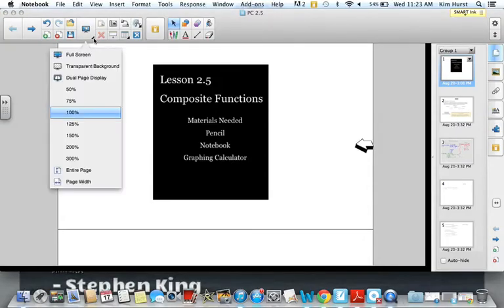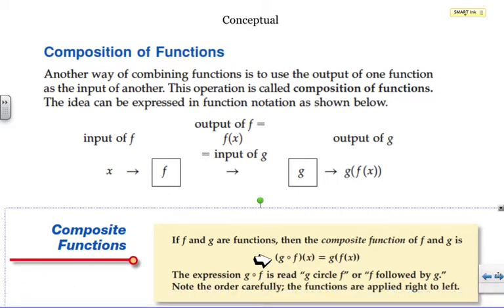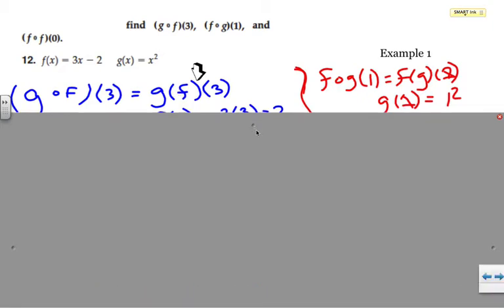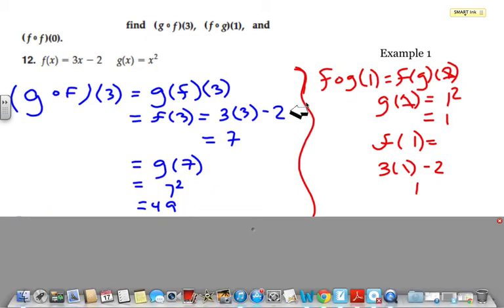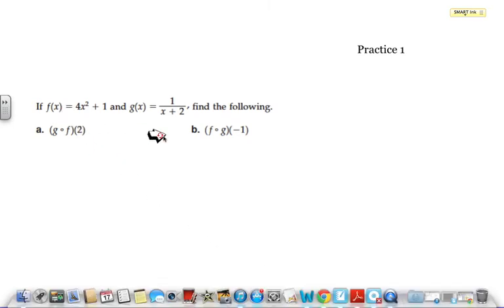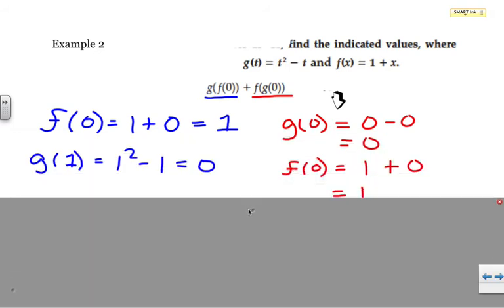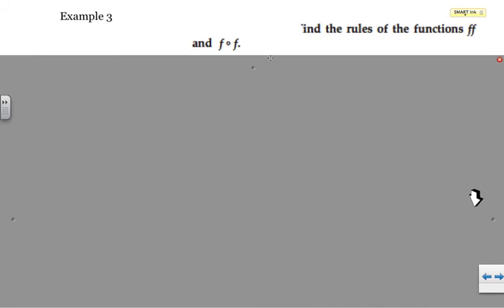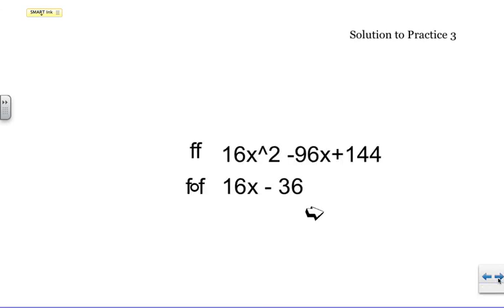PC 2 5 Broadband